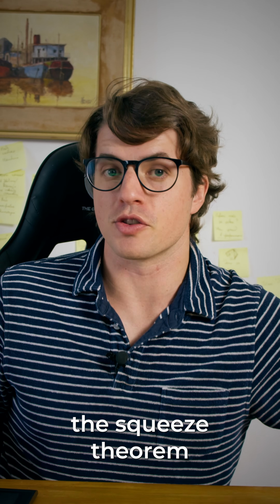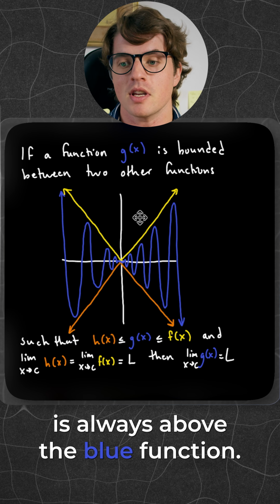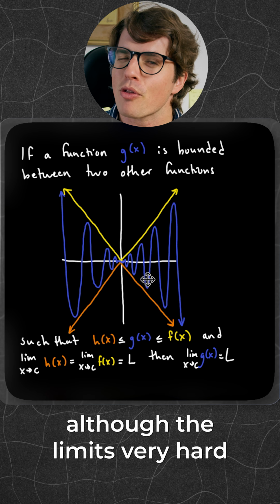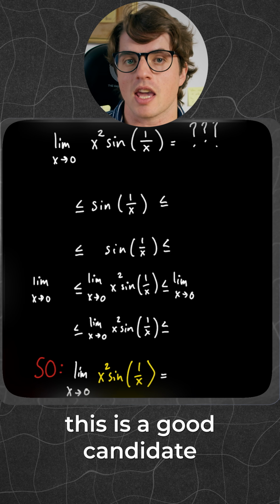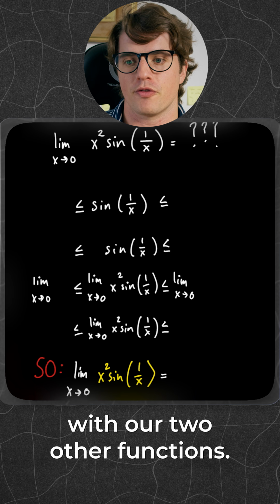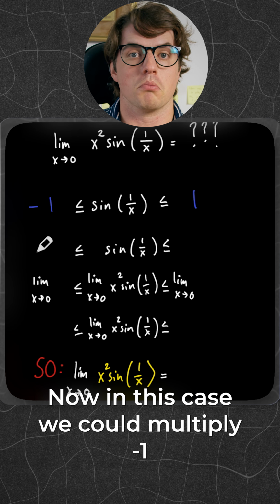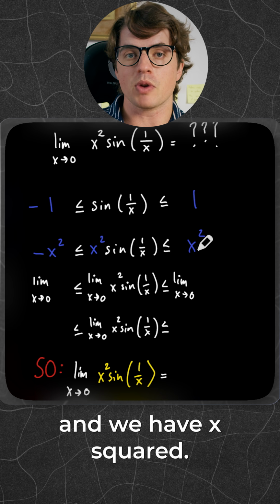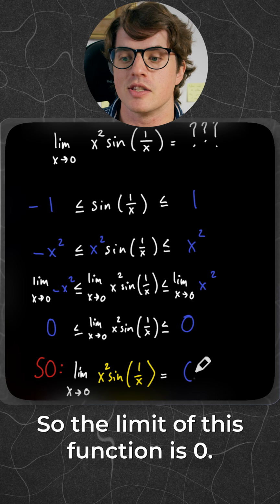How to apply the SQUEEZE or SANDWICH Theorem?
In this video we look at the squeeze theorem and how to use it in practice. We cover a couple of the basic examples that you might expect to see on the AP test.